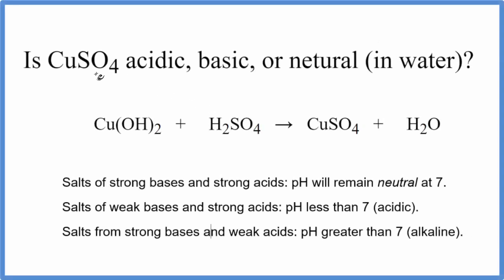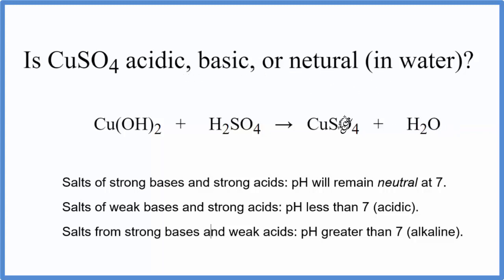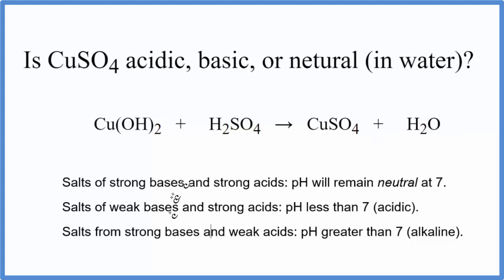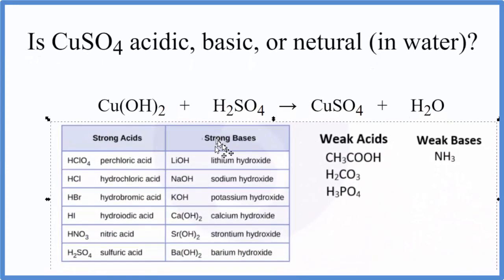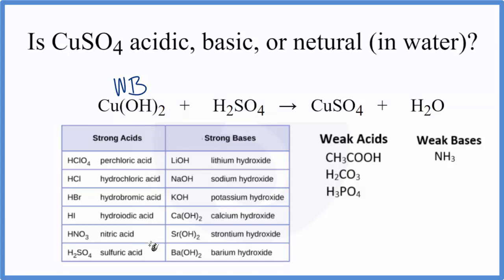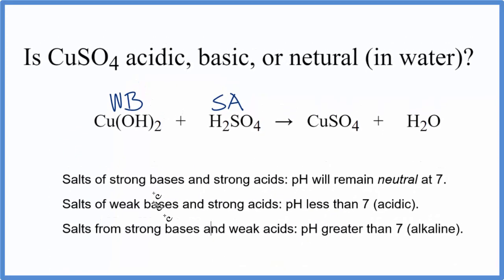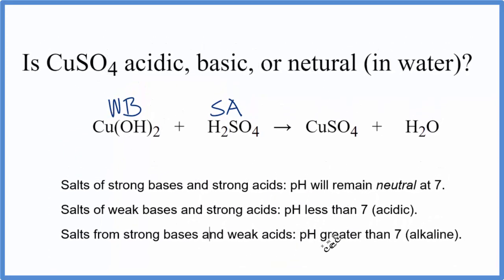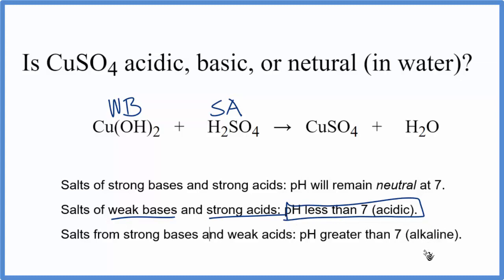Is CuSO4 acidic, basic, or neutral (dissolved in water)?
To tell if CuSO4 (Copper (II) sulfate) forms an acidic, basic (alkaline), or neutral solution we can use these three simple rules along with the neutralization reaction that formed CuSO4 .

First we need to figure out the acid and base that were neutralized to form Copper (II) sulfate. The equation for CuSO4 is:

Cu(OH)2 + H2SO4 = CuSO4 + H2O
It is also useful to have memorized the common strong acids and bases to determine whether CuSO4 acts as an acid or base in water (or if it forms a neutral solution).

Strong acids: HCl, H2SO4, HNO3, HBr, HI, HClO4
Weak acids: HF, CH3COOH, H2CO3, H3PO4, HNO2, H2SO3
Strong Bases: LiOH, NaOH, KOH, Ca(OH)2, Sr(OH)2, Ba(OH)2
Weak Bases: NH3, NH4OH
Note that we are talking about whether CuSO4 is an acid, base, or neutral when dissolved in water.

Based on these rules, the solution of CuSO4 dissolved in water is Acidic.